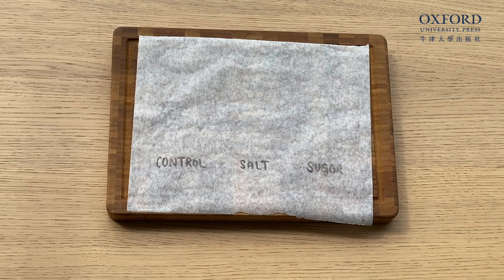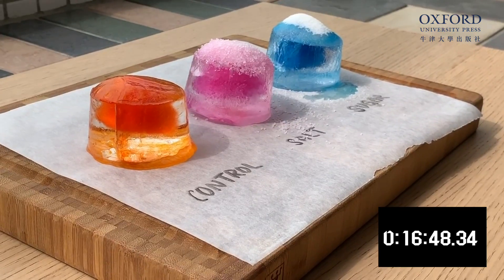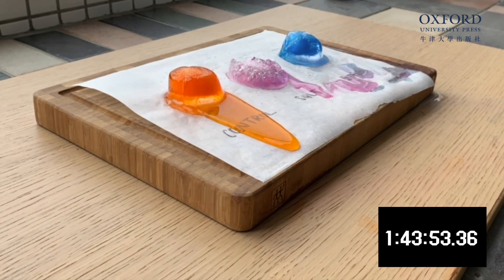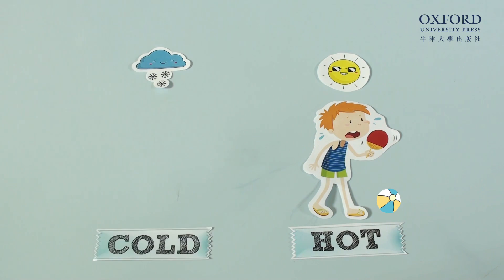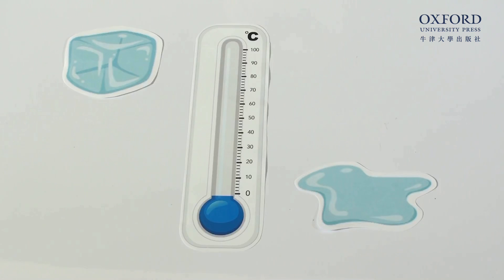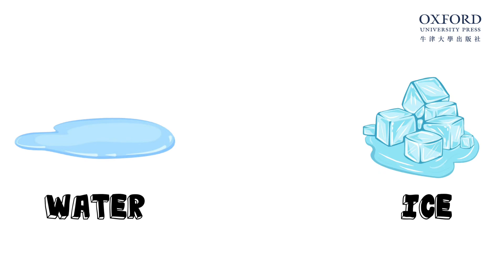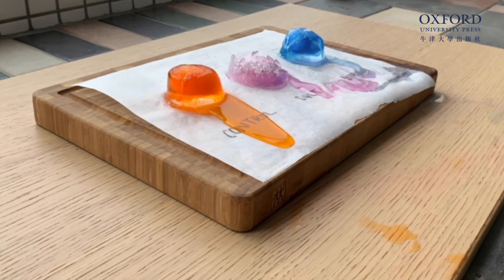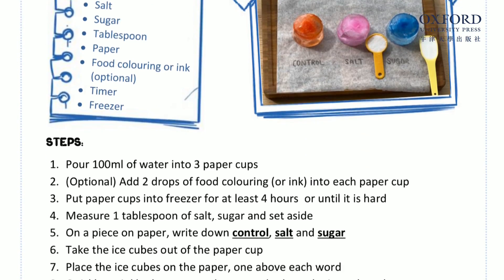牛津網上直播英文課程 - 第一節 3 月 6 日 'Snow Troll'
牛津教學顧問 Mercury 會利用牛津圖書 'Snow Troll'，同小朋友一起進行實驗！

Chat with OUP consultant by clicking after the video